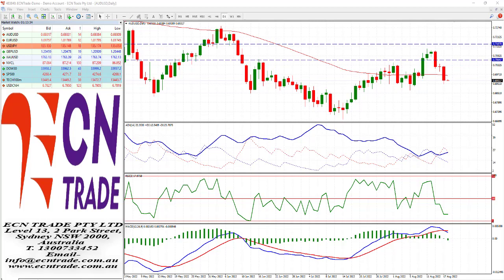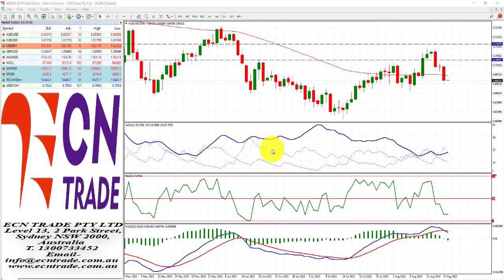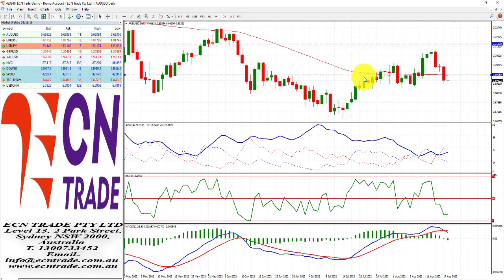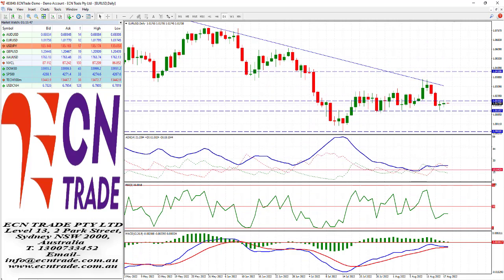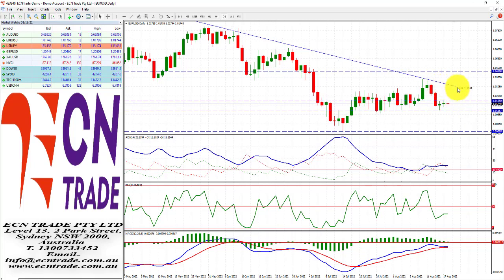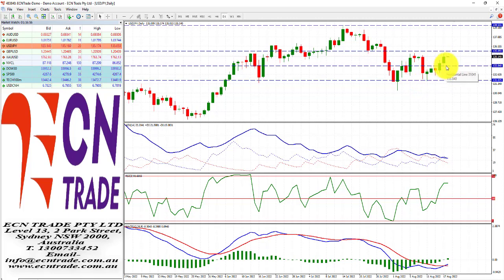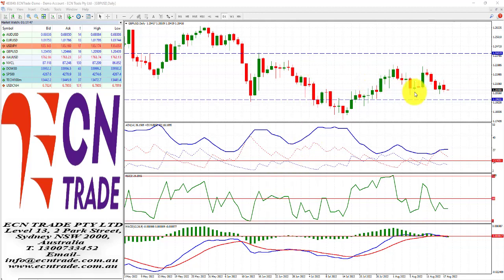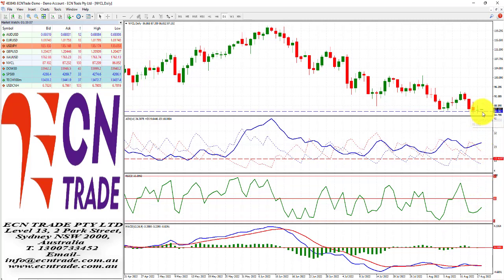ECNTRADE Morning Webinar 2022 Aug 18